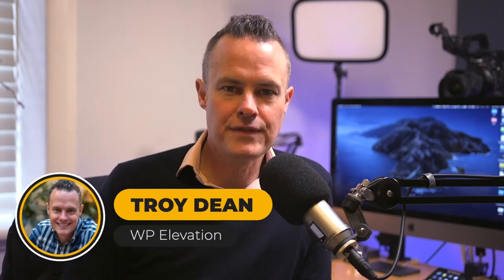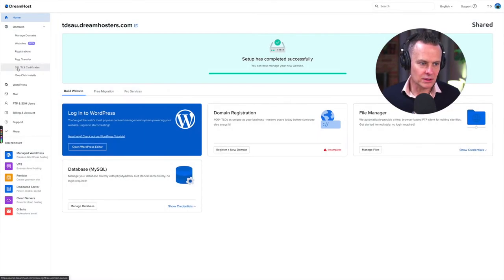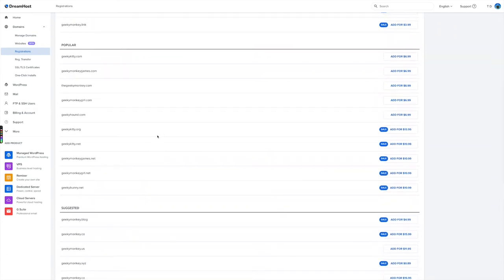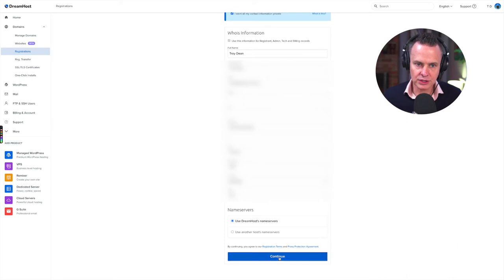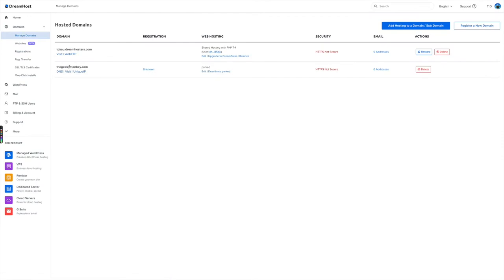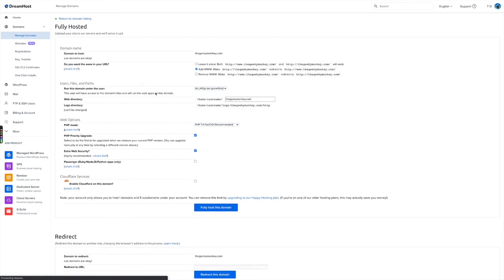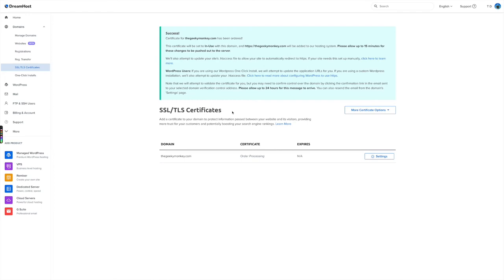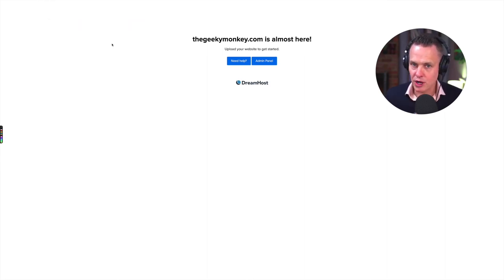How to attach an SSL certificate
🎓 An SSL certificate is an essential part of creating a secure website.

In this video, Troy walks you through the quick and easy steps needed to install an SSL certificate to your website.

Chapters:
00:00 Intro
00:34 Install SSL certificate
00:56 What exactly is an SSL certificate?
01:26 Register domain name
03:57 Choose DreamHost to host the domain name
05:08 Attach SSL certificate